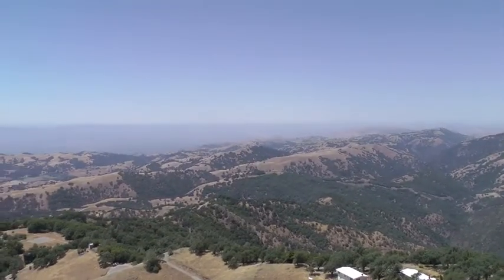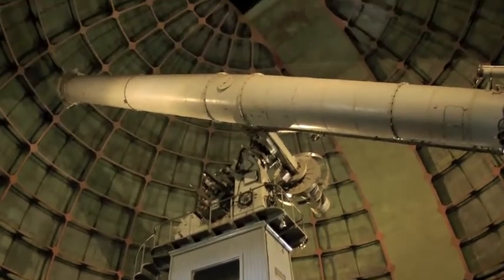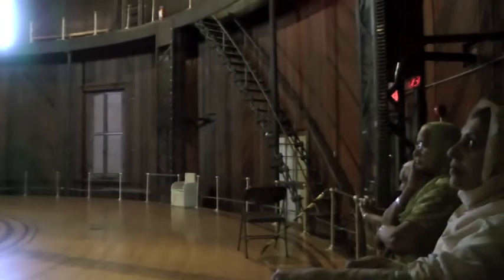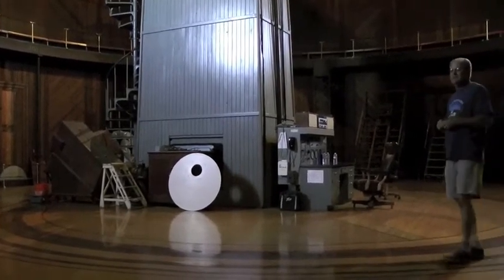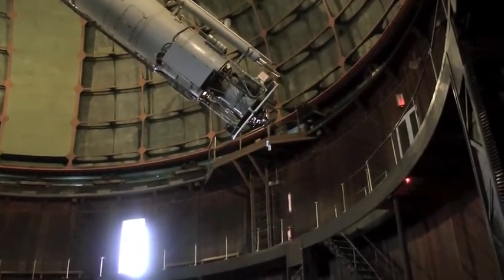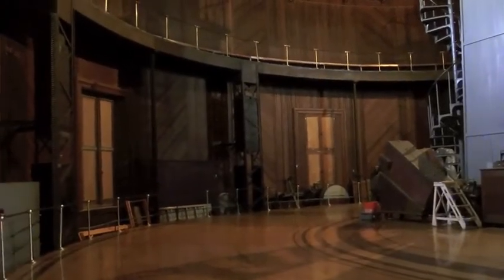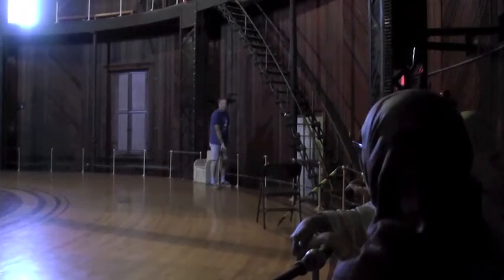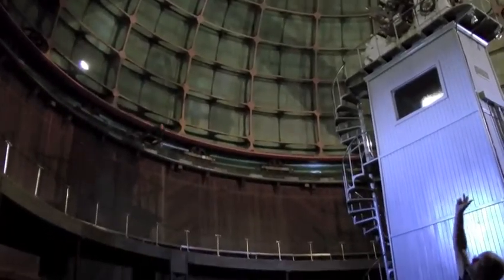The Great Refractor Telescope at Lick Observatory, Mount Hamilton; California HD Video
- the historic 36 inch Lick Refractor was constructed at the request of wealthy California businessman James Lick. The telescope was built in the 1880s and saw first light in January 1888. James Lick died before the construction of his observatory began, and he is interred at the base of the 36" telescope pier, making the dome and telescope his tomb and memorial.

At the time of its construction, the 36" Refractor was the largest telescope in the world and today remains the second largest refractor in existence. The telescope is still occasionally used for scientific work, but it's primarily use today is for education and public outreach. Please rate and comment, thanks!
Credit: UCO (University of California Observatories)